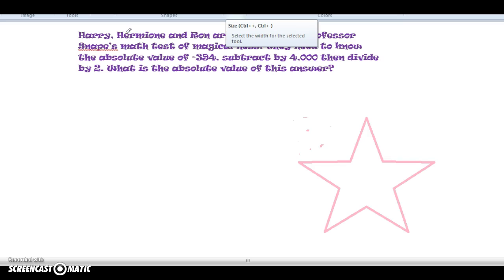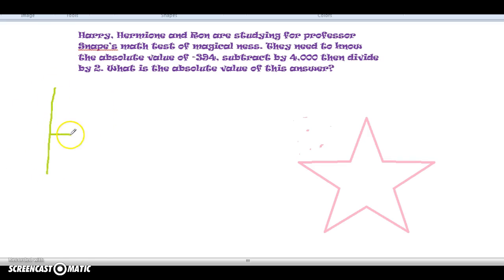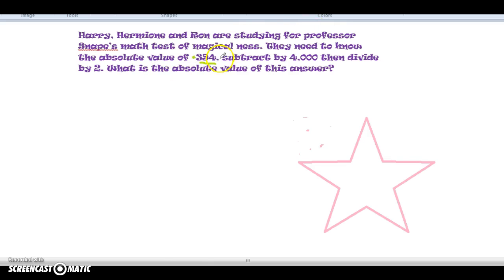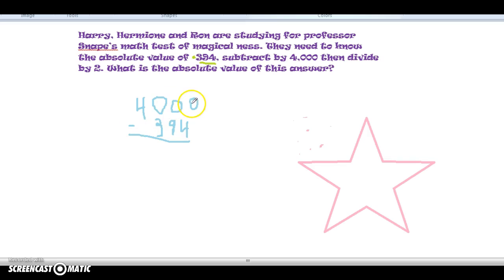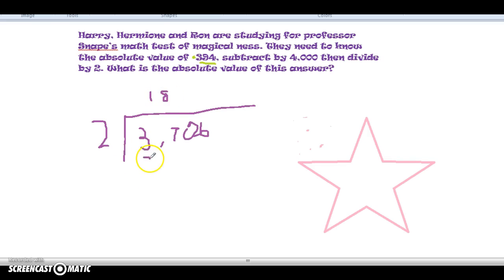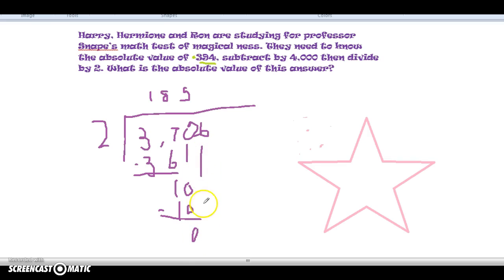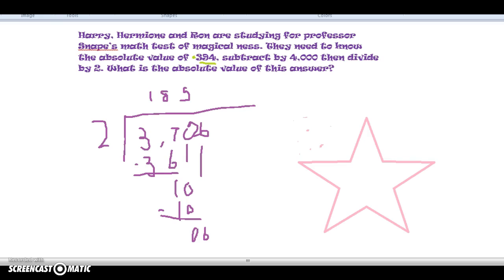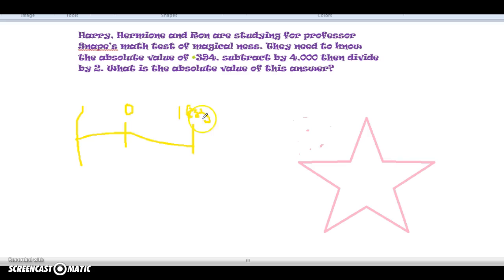A4 B4 - Emory - Dividing absolute values